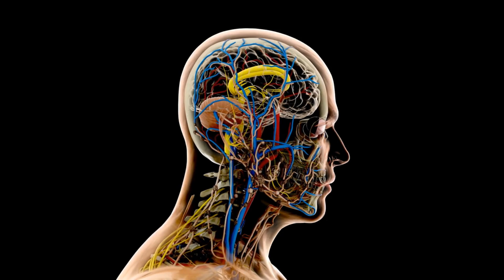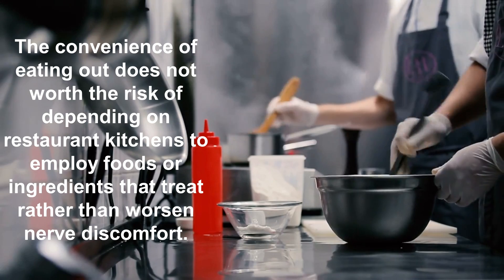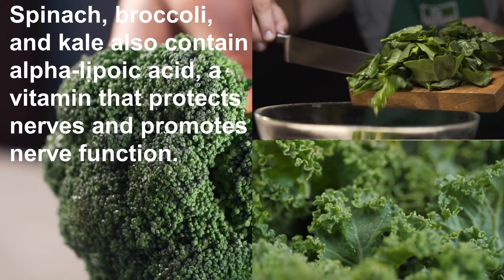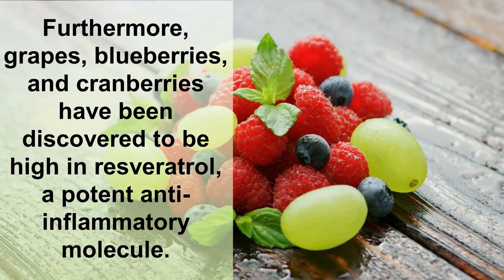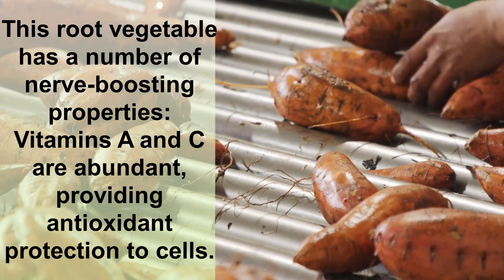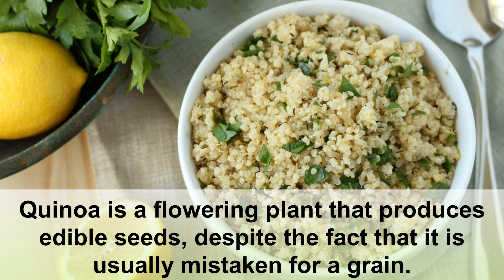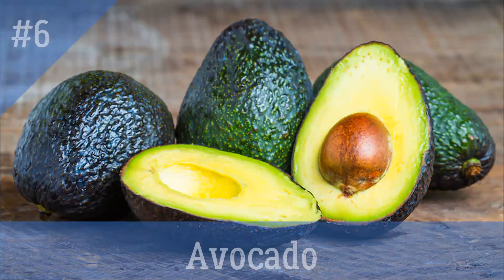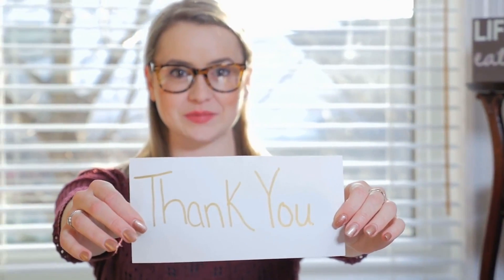Six Great Plant-Based Foods to Fight Nerve Pain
What are the finest foods to eat for your nerves to help your nervous system stay healthy? To learn more, watch this video.

Timestamps:
0:00 | Intro
0:57 | Green and leafy vegetables
1:16 | Fruits
1:47 | Zucchini
2:05 | Sweet potato
2:36 | Quinoa
3:15 | Avocado